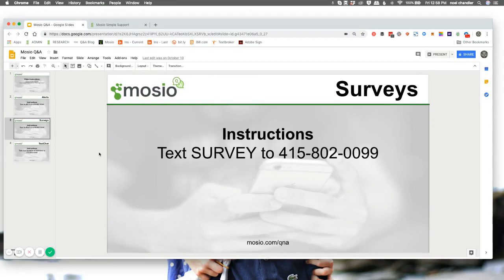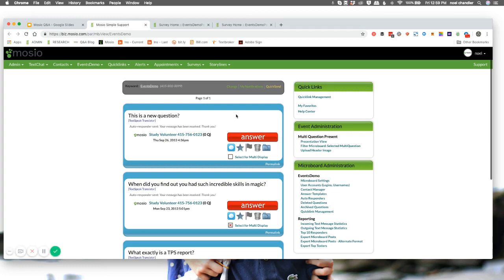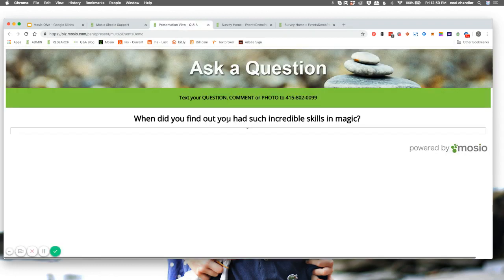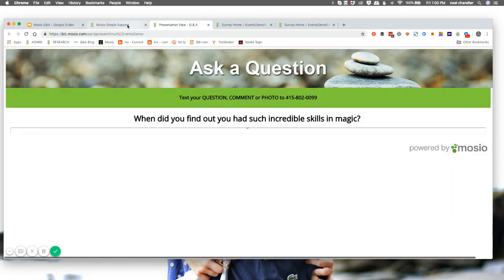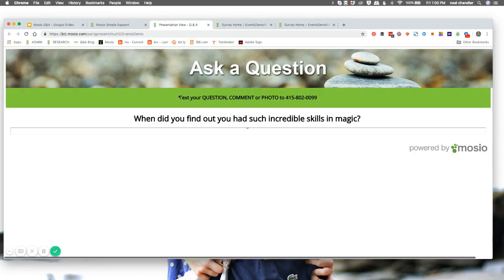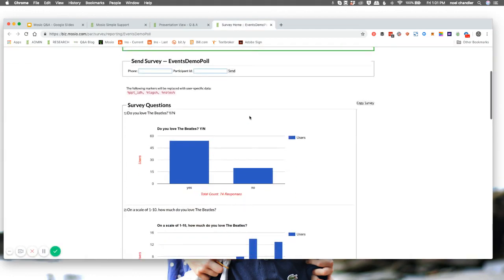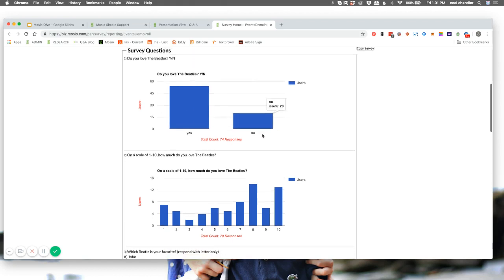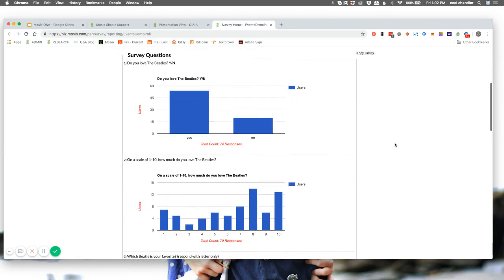Mosio Q&A Video Guide: How to set up your live polling service for events and conferences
This video quickly walks you through how to set up a live poll with Mosio Q&A using the Surveys feature in the system. You'll have your audience text SURVEY to your texting number, then complete the survey you have created in the system. For a more thorough video guide on how to use the text message survey feature, you can watch

Enjoy the video and if you have any questions, please let us know!

Mosio Q&A
Interactive. Mobile. Engagement.